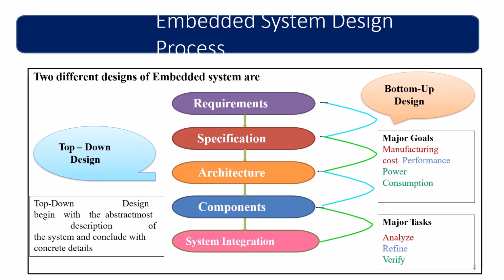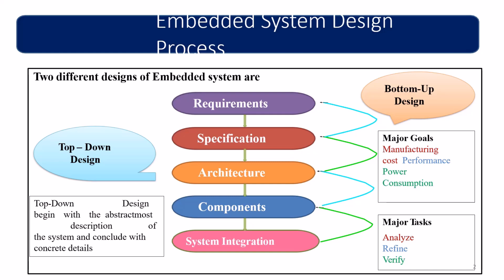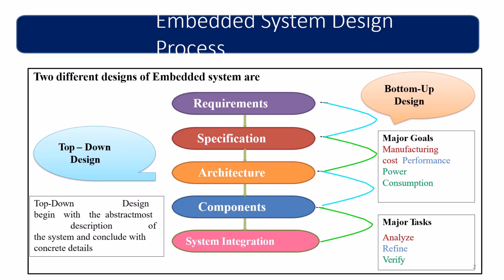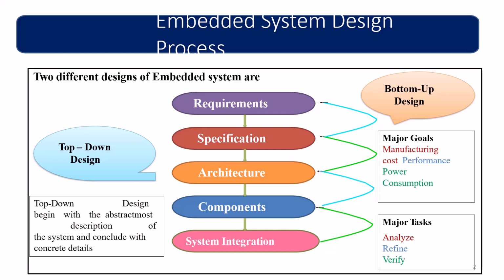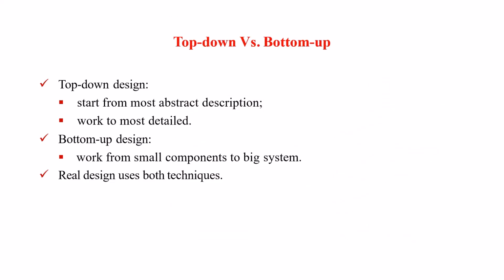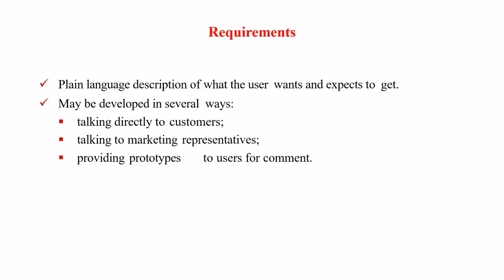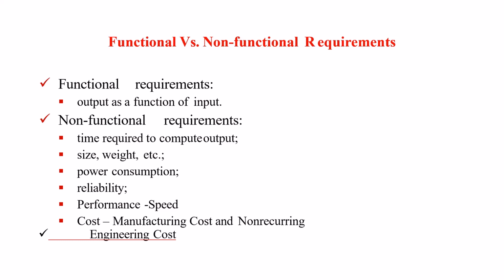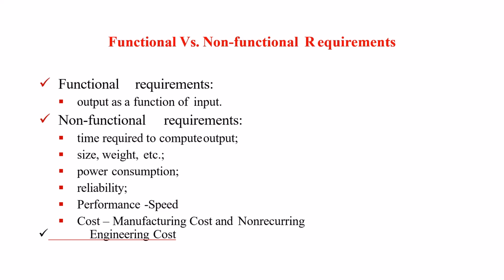Embedded Systems Process Part 1